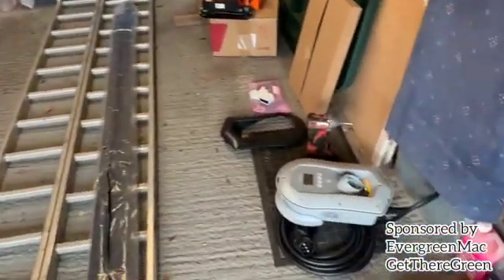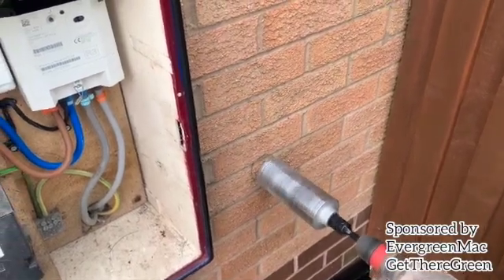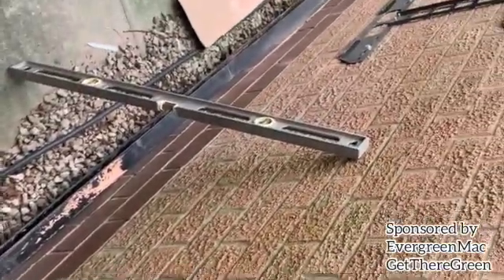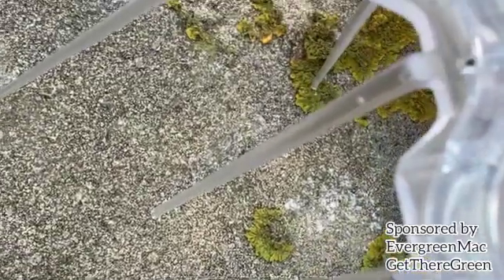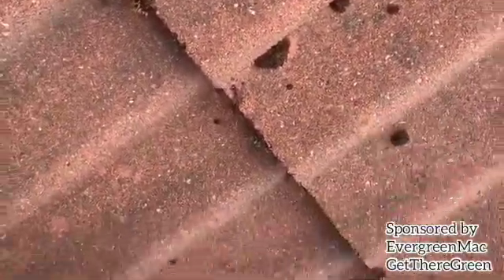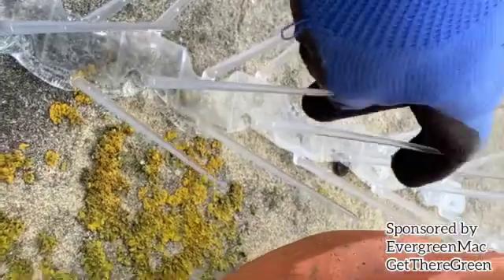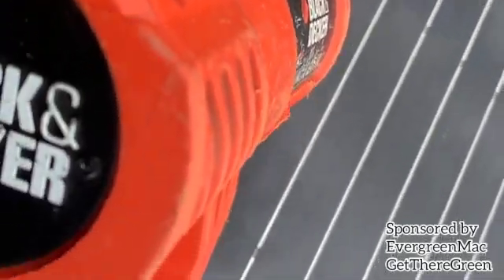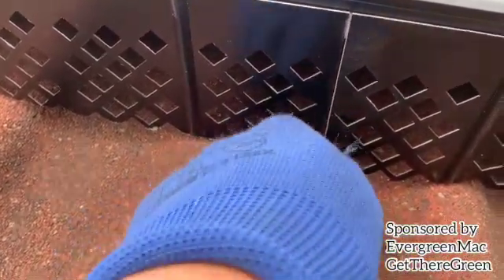SOLAR EDGE TESLA POWERWALL MY ENERGI INSTALL!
Hi Guys!

Welcome to another video! Today we are talking solar systems! This video shows and install of a solar edge system which involves fitting optimisers which allows each panel to work individually. Tesla power wall which will be installed in the next coming weeks! Watch out for that video!